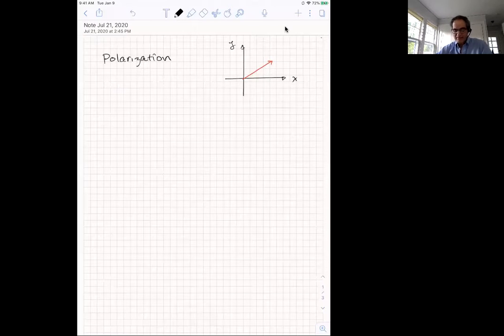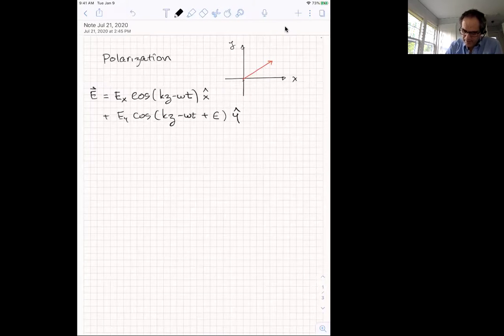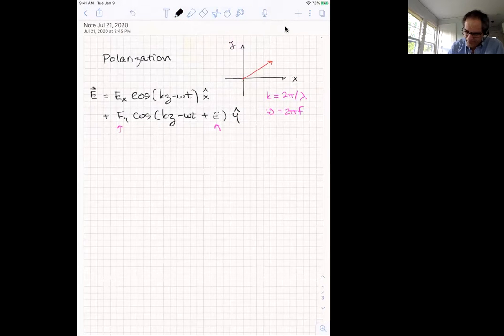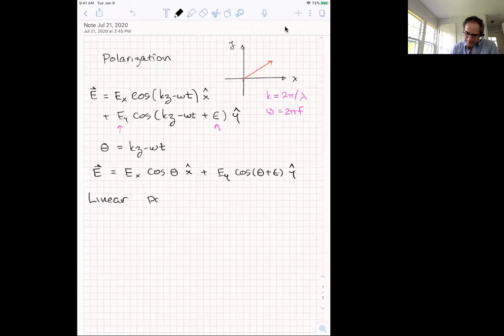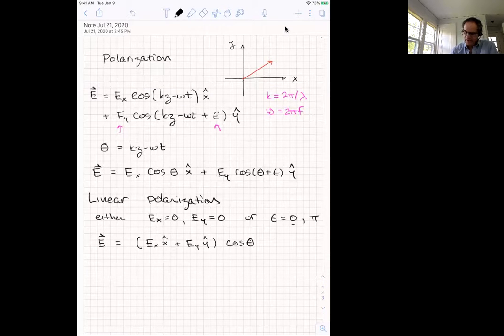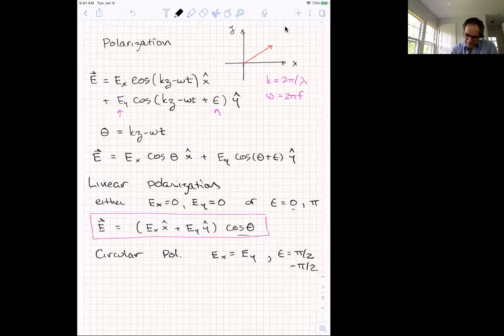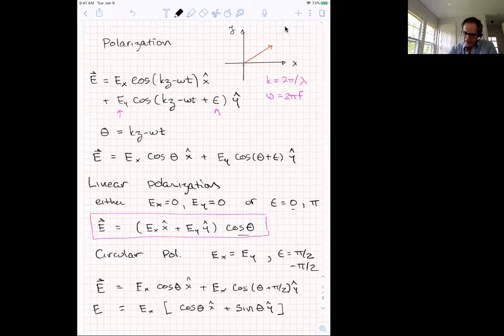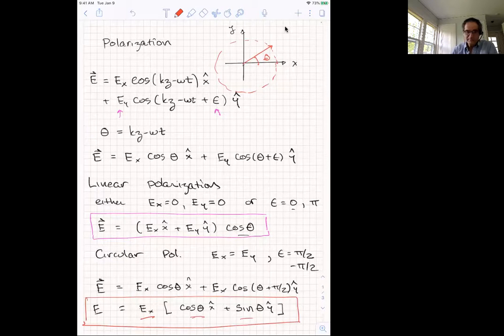2 polarization states 2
Algebraic introduction to the theory of polarization